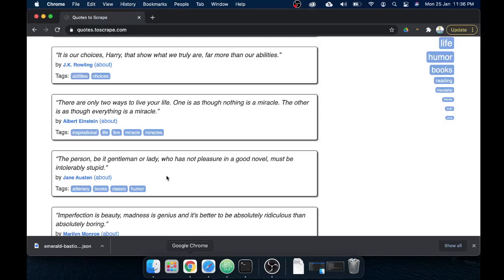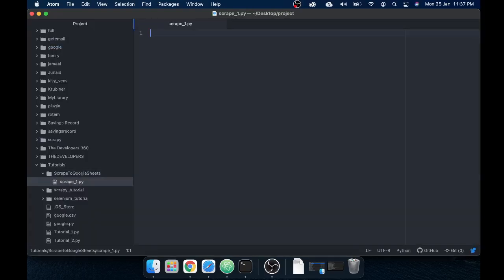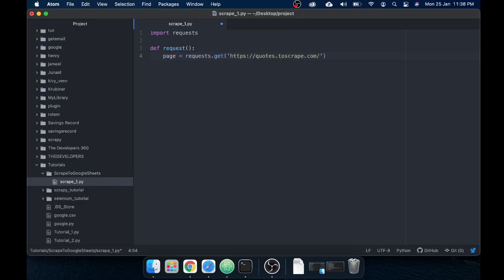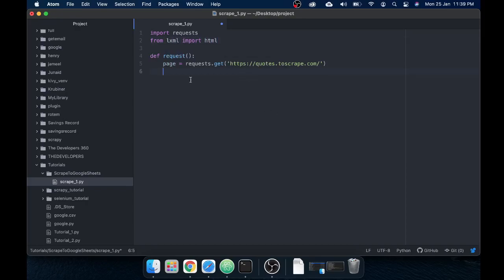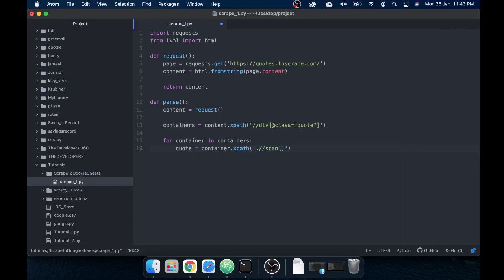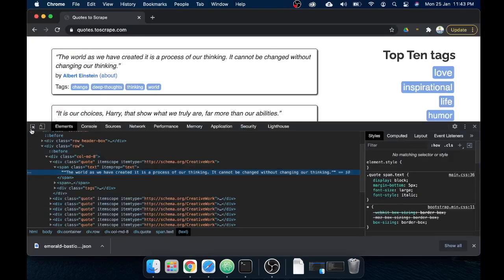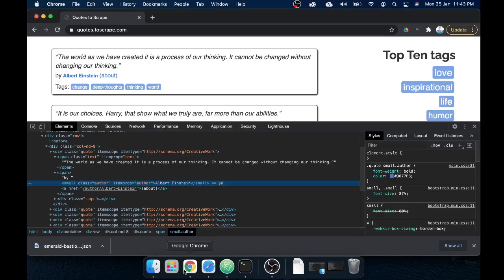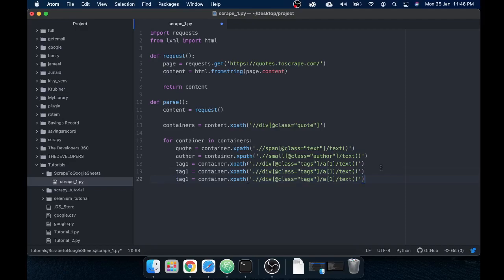Python Web Scraping Tutorial | Web Scraping Using Python Xpath & Requests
Welcome to python web scraping  tutorial. In this tutorial i will discuss about how to deploy web scraper on google cloud vm and extract and update data to google sheets using API.

00:00 Introduction
02:25 How to scrape website using requests
03:08 Best Parsing library in python
03:17 How to use lxml for html parsing
04:00 Parsing html with lxml parser and xpath
05:55 How to write your own xpath